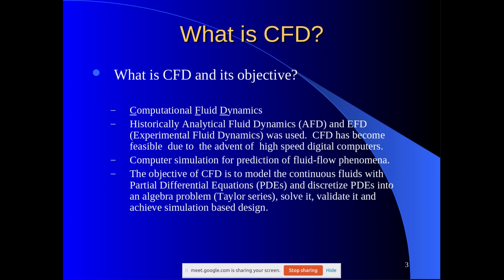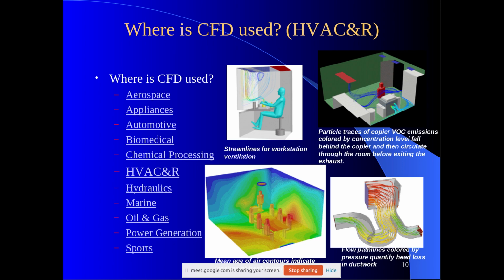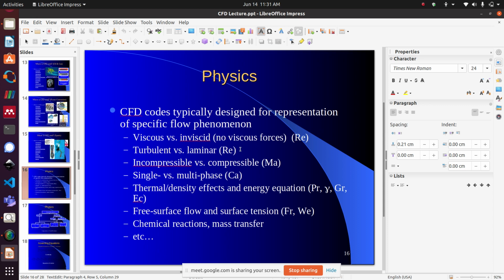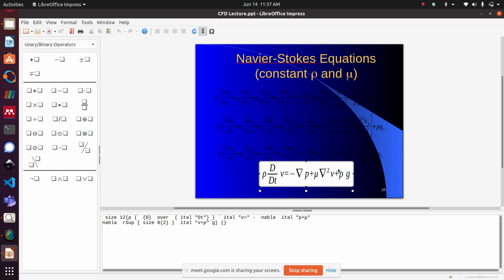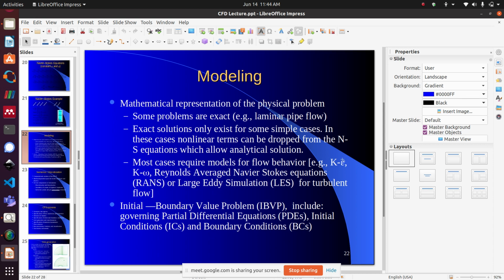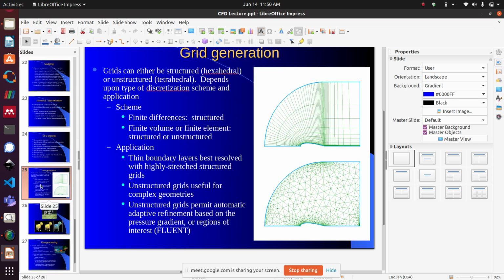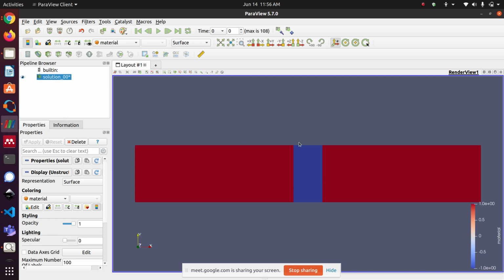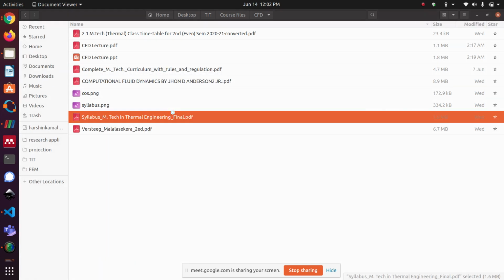Lecture 1 Computational Fluid Dynamics